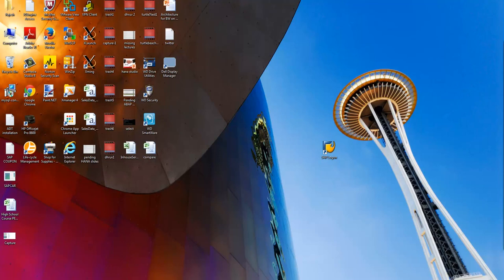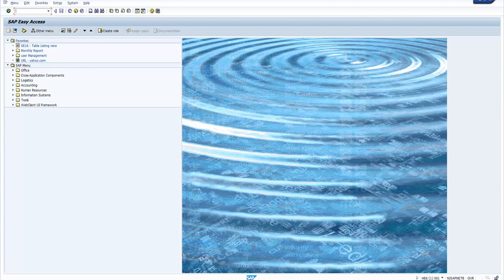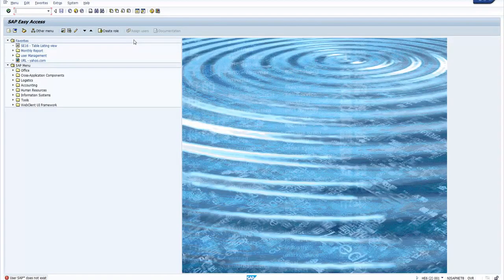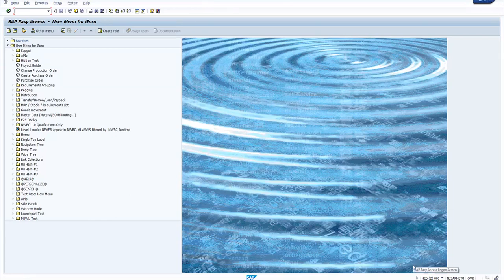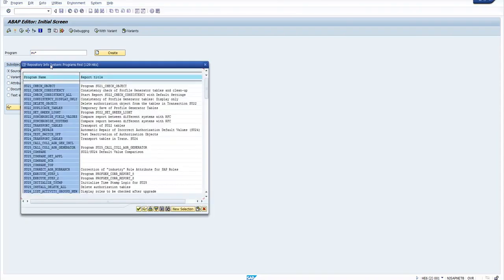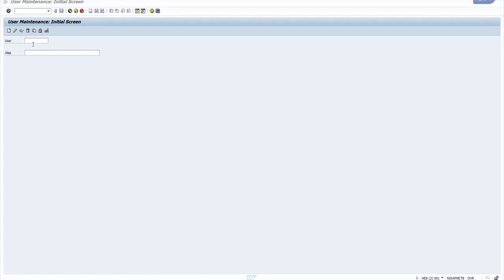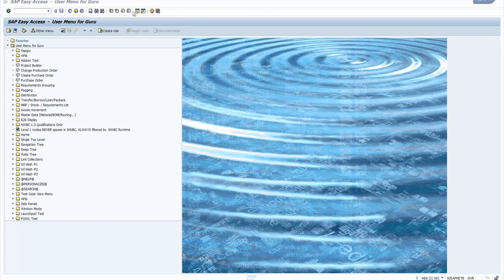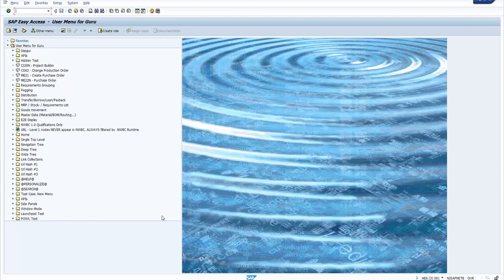Navigation in SAP